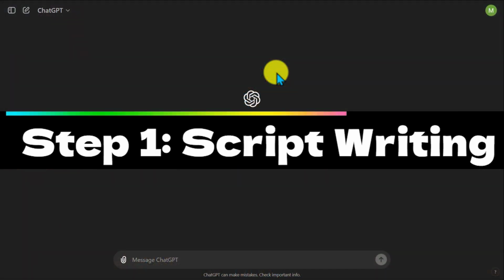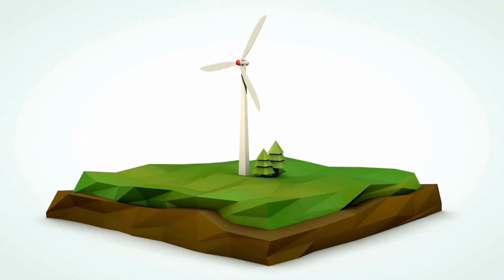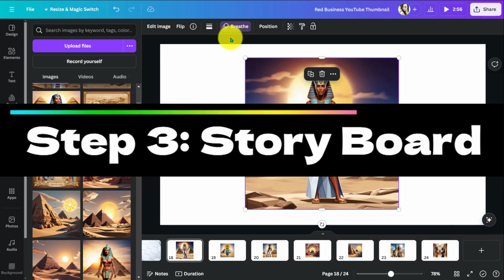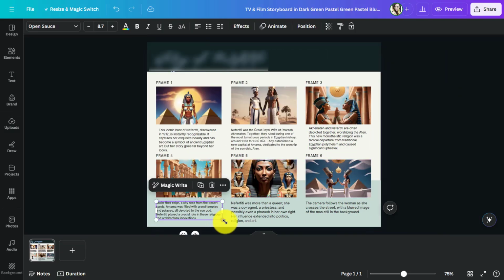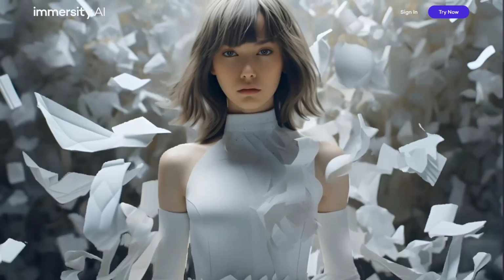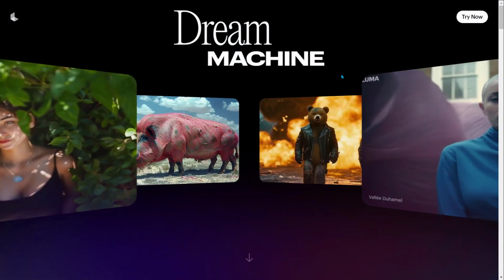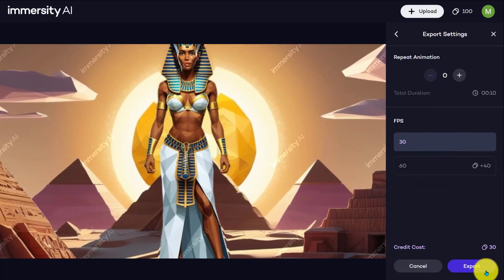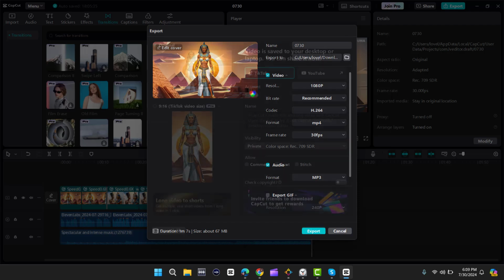How to Create Educational Storyline Faceless Videos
I just recently found some faceless YouTube channels that are killing it with animation. They talk about valuable ideas, share social issues, and tell historical stories in unique ways.

Like Ted Ed’s channel for example earning over 102,400 a month and many more. These channels have been around pre-AI using various animation techniques to achieve stunning results. In today's tutorial, I'll show you how to recreate a Ted ED Style animation video using Low Poly animation Style with the help of AI.

Pixci
Create and modify photos using AI